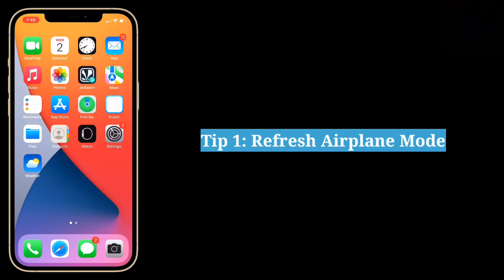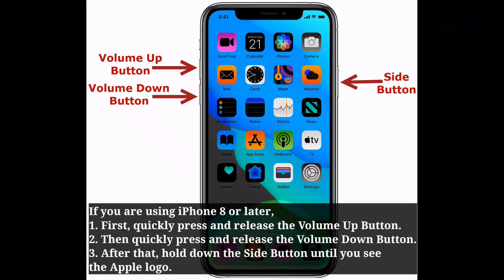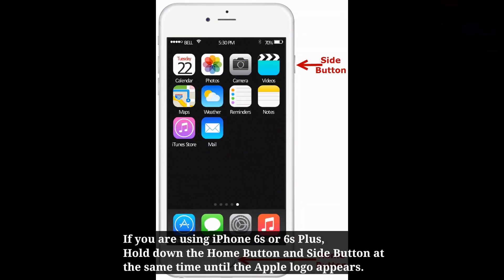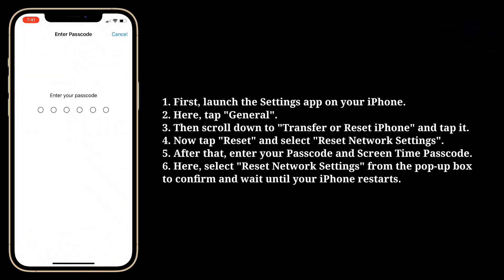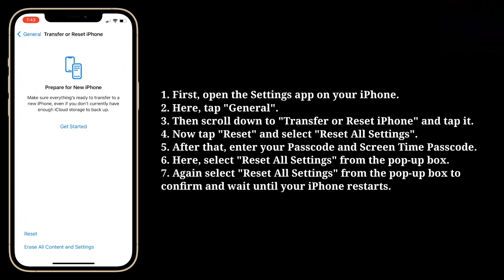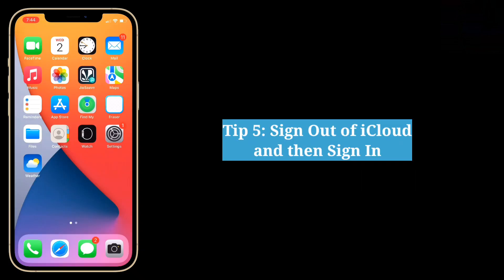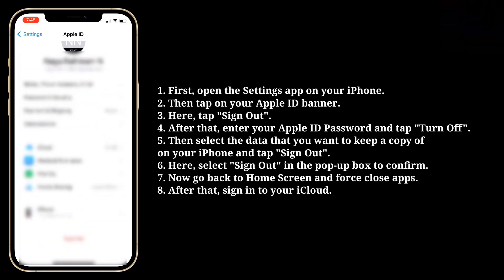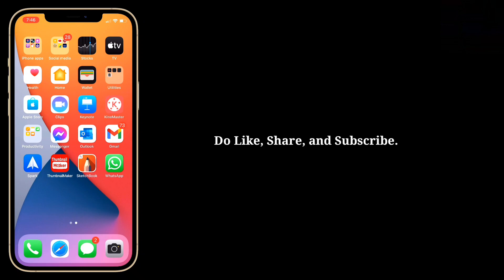iPhone Reboots When Playing a Song in Apple Music on iOS 17 (Fixed)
iphone turns off when playing a song ios 15, Apple Music crashes when playing song ios 15, iphone turns off when using apple music, iphone restarts when certain songs played on the music app, apple music restaurant iPhone.